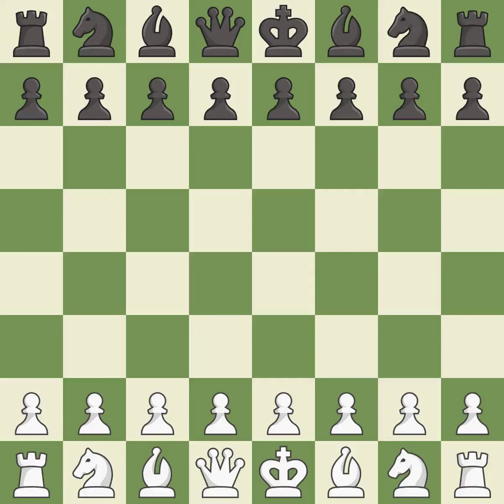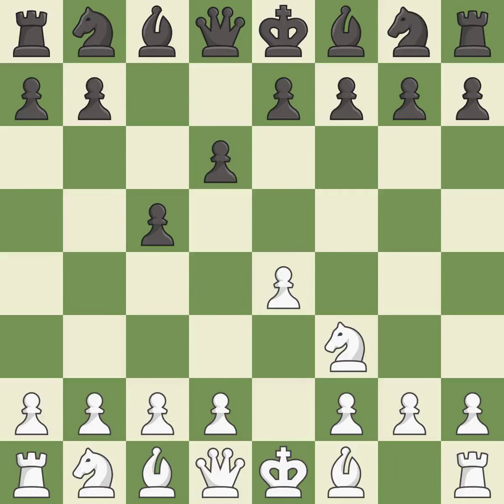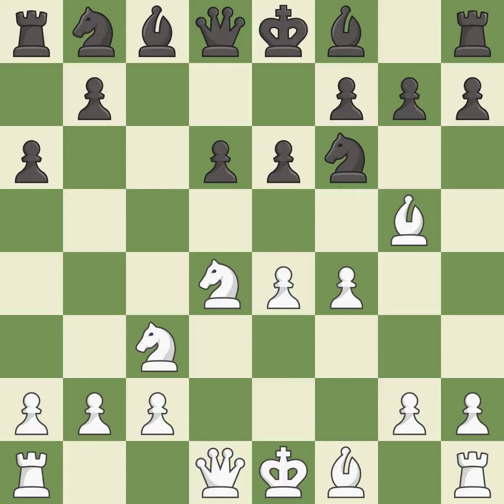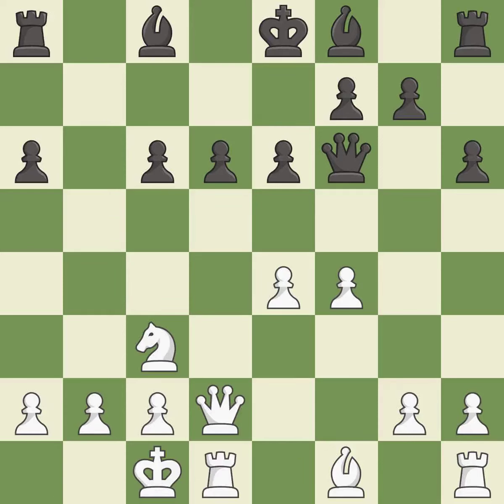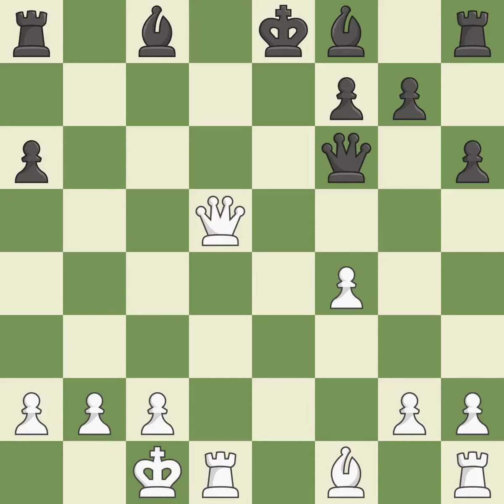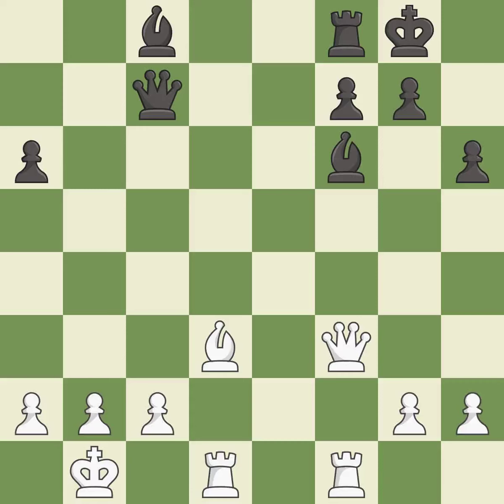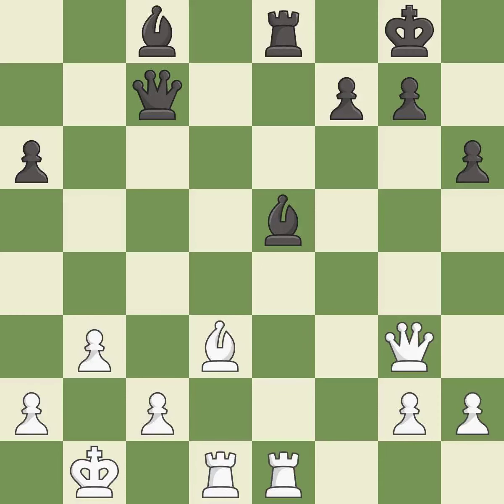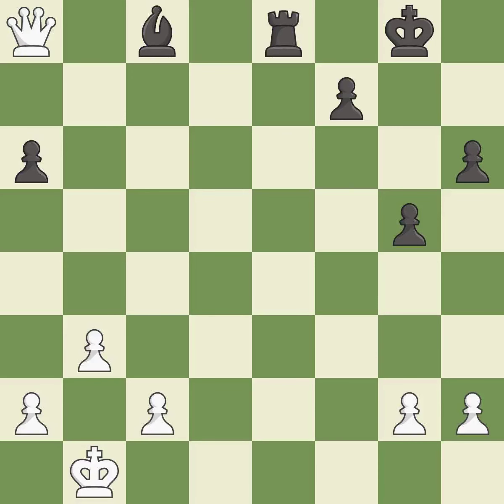White Dubov, Daniil, Black Radjabov, T.,English Opening: Symmetrical, Anti-Benoni, Spielmann Defens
English Opening: Symmetrical, Anti-Benoni, Spielmann Defense, 5.Nc3 Nc6, Event 30th ECC Open 2014, Site Bilbao ESP, Date 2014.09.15, Round 2.1, White Dubov, Daniil, Black Radjabov, T., Result 0-1, ECO A33, WhiteElo 2614, BlackElo 2717, PlyCount 80, EventDate 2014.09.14, EventType team, EventRounds 7, EventCountry ESP, Source Mark Crowther, SourceDate 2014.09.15, WhiteTeam SHSM, BlackTeam SOCAR Azerbaijan